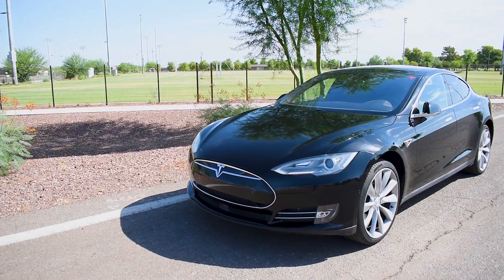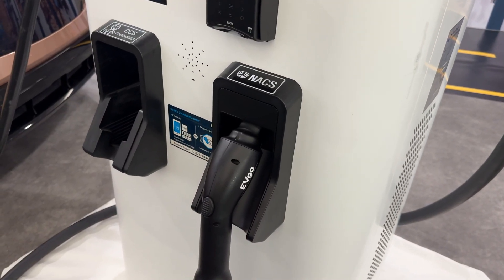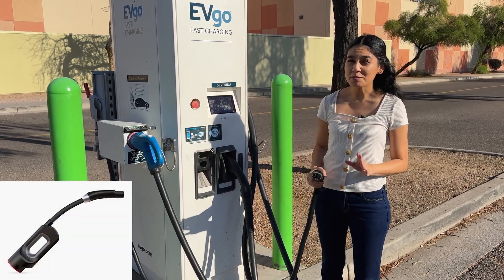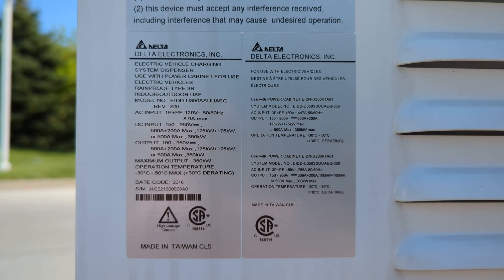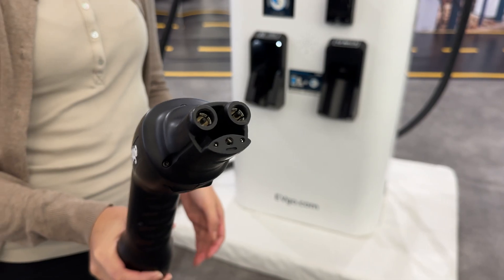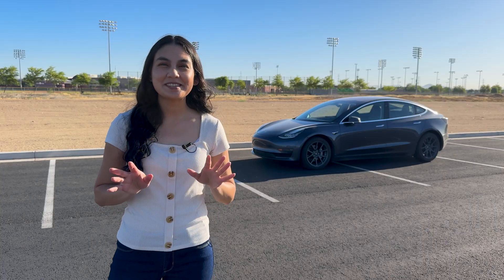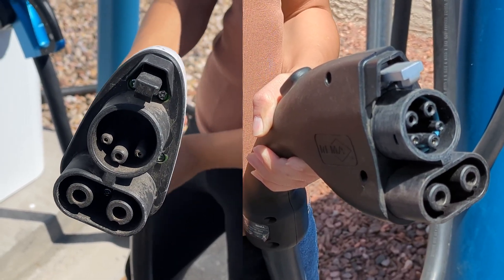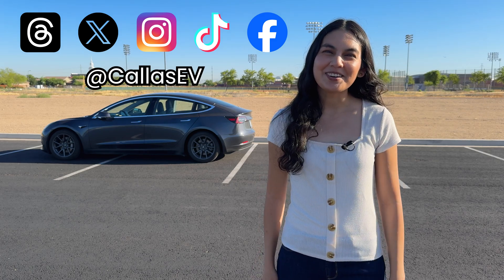Tesla CCS Retrofit: Expand Your Charging Network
In this video, we dive into the CCS retrofit for older Tesla Model 3 and Model Y vehicles. Discover how this upgrade expands your charging options by enabling compatibility with third-party NACS connectors and DC fast chargers. We'll cover the benefits of this retrofit, how to check if your car is compatible, and the installation process. Plus, we’ll test the CCS adapter on an older Model 3 to demonstrate its performance.

Free Music for Videos 👉 Music by Vall - A Small Drop Of Water